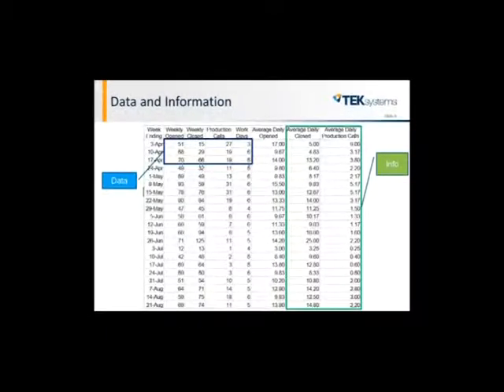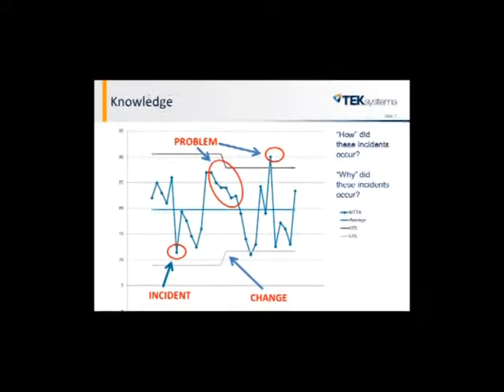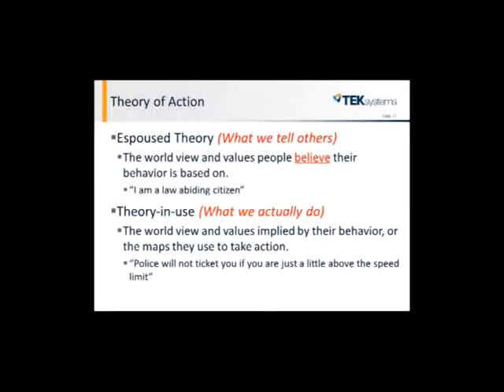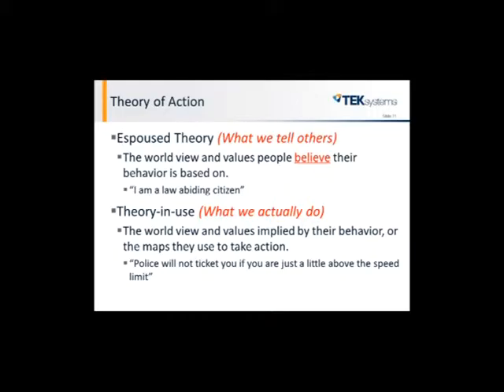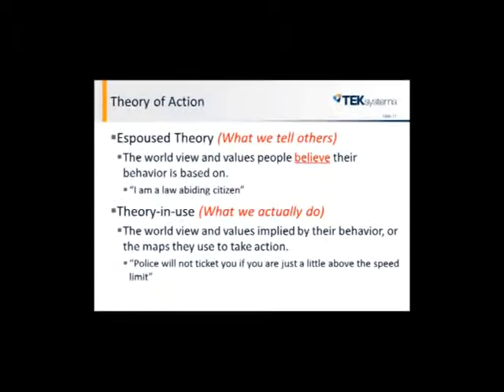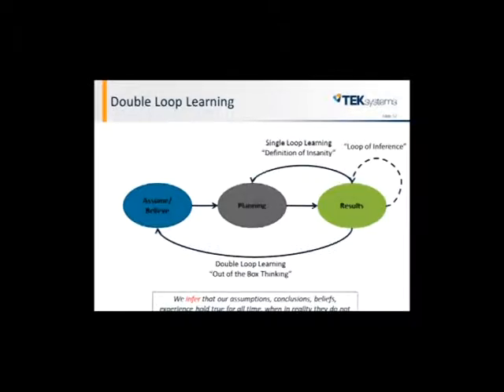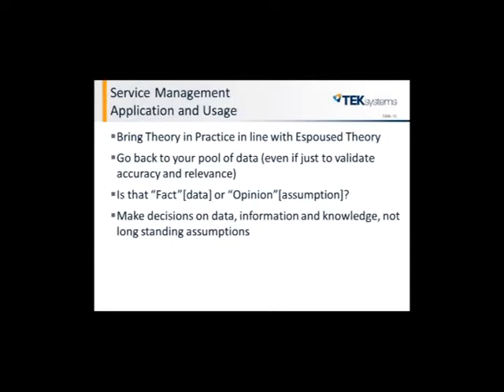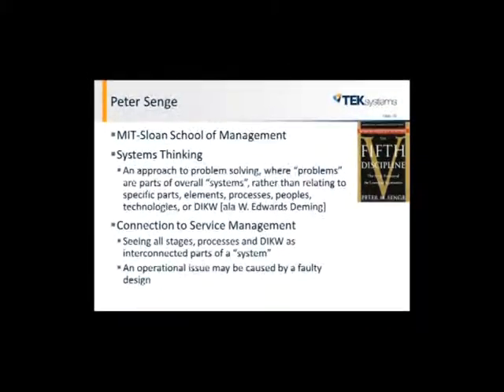Webinar: Beyond the KB - Turning Data into Wisdom, Michael Cardinal, TEK Systems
Many organizations live perceiving Knowledge Management begins and ends with a Knowledge Base. However, a more robust Knowledge Management process exists. The KM process is a pipeline to Continual Service Improvement. This session will provide insight and methods for developing and implementing a more comprehensive Knowledge Management process leading to improvement throughout the enterprise. This session will cover design of the KM process, DIKW and its usages, the KM-CSI connection, knowledge repositories and much more.